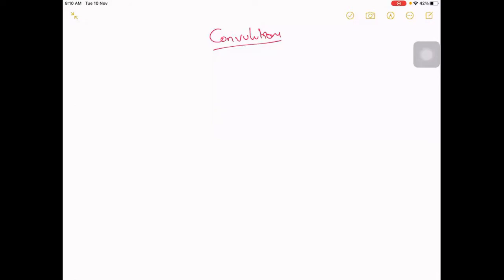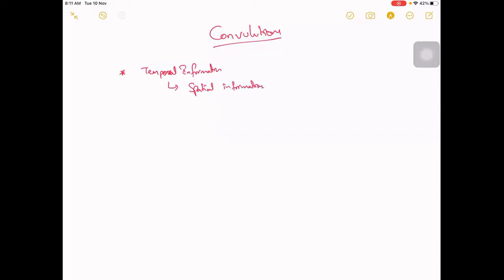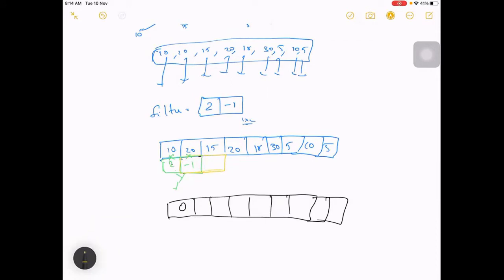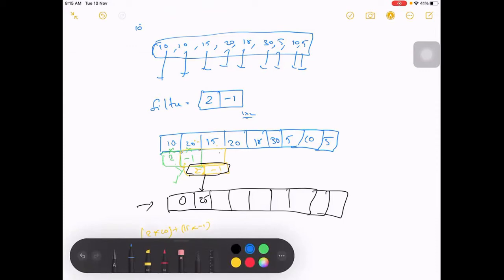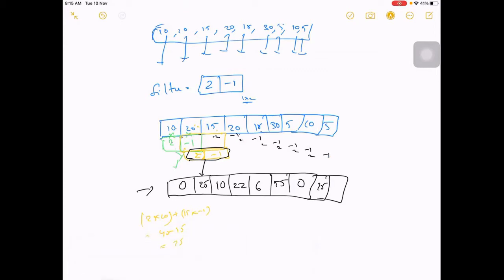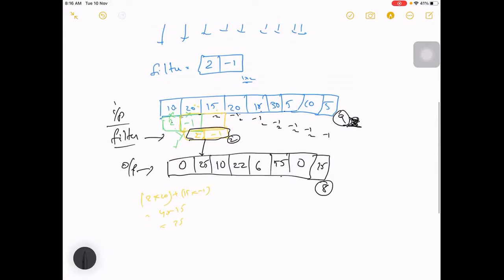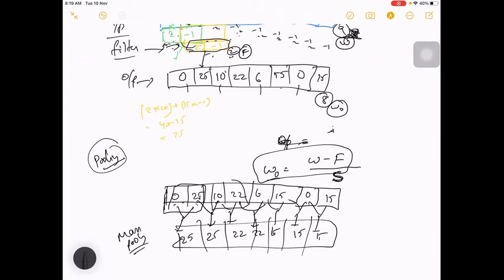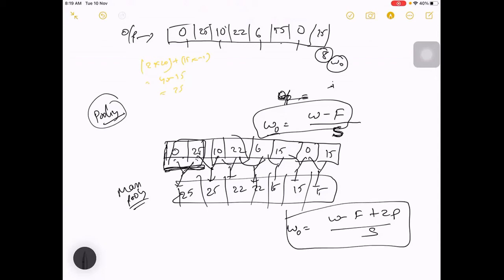Introduction to Convolution | Deep Learning Series | Open Knowledge Share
In this video, we explain concept of Convolution and its working with few examples.